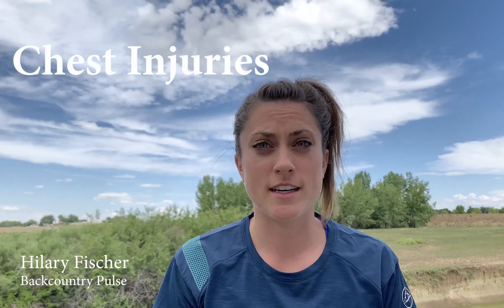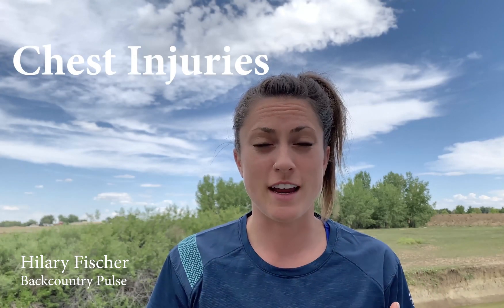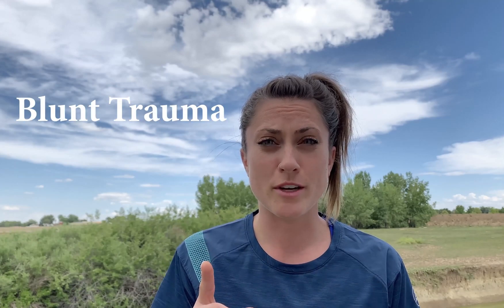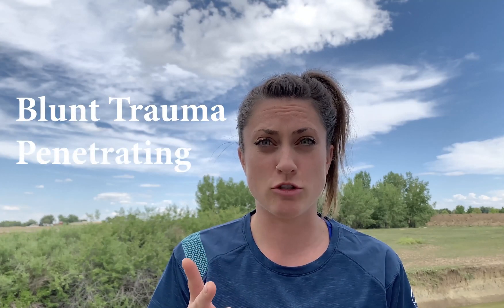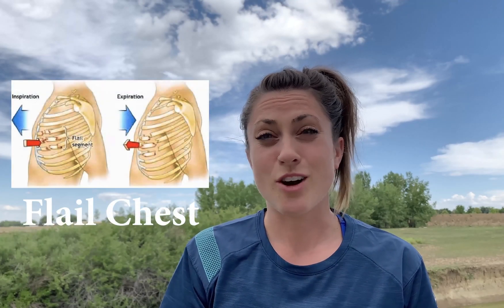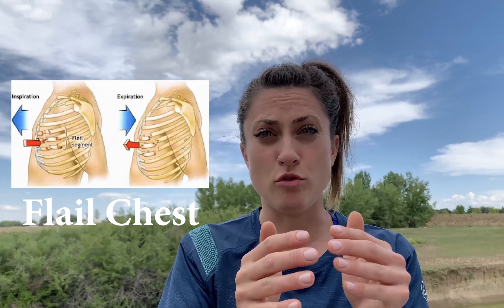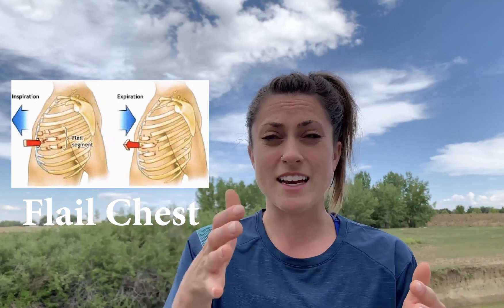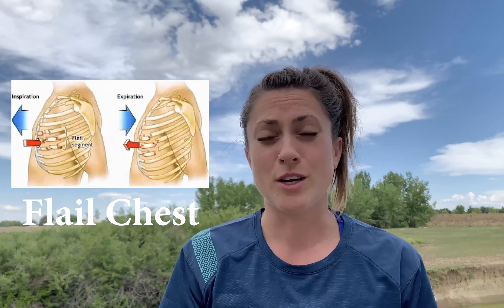Wilderness Medicine: Chest Injuries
Backcountry Pulse: Wilderness Medicine Education - Learn to manage those chest trauma in the backcountry with Instructor Hilary Fischer RN, BSN, CFRN, CCRN-CMC

The Video Content has been made available for informational and educational purposes only. Backcountry Pulse LLC does not make any representation or warranties with respect to the applicability, fitness, or completeness of the Video Content. The Video Content is not intended to be a substitute for professional medical advice, diagnosis, treatment, or training. Always seek the advice of your physician or other qualified health provider with any questions you may have regarding a medical condition. Backcountry Pulse LLC hereby disclaims any and all liability to any party for any direct, indirect, implied, punitive, special, incidental or other consequential damages arising directly or indirectly from any use of the Video Content, which is provided as is, and without warranties.